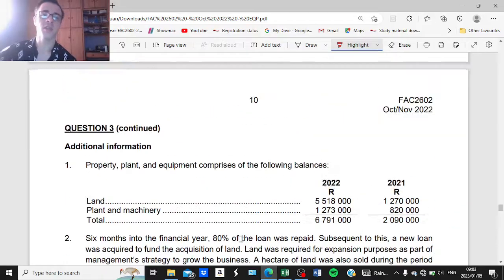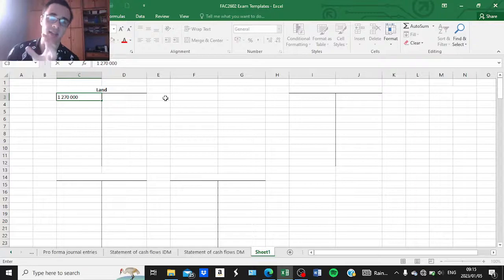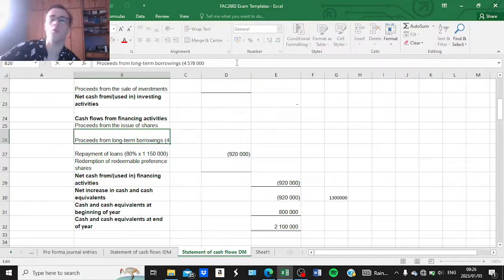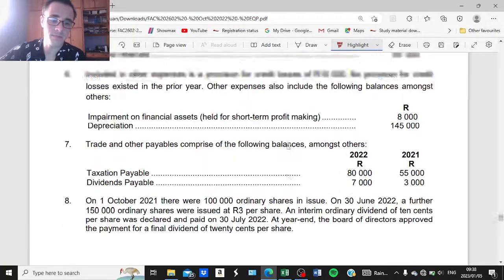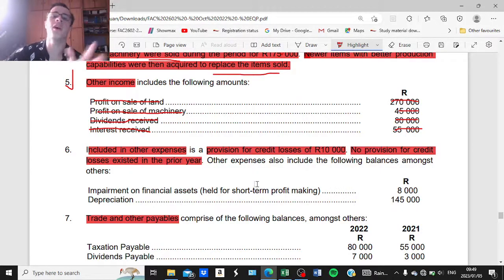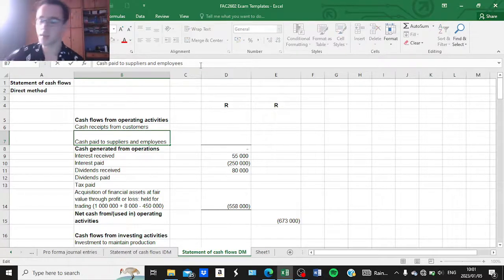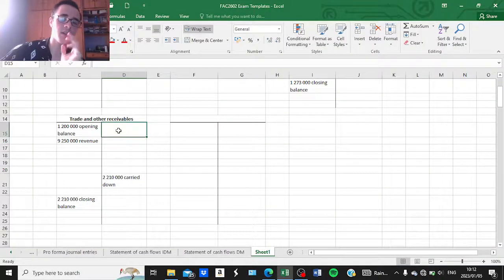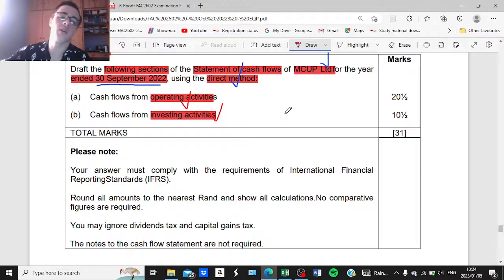FAC2602 October 2022 Question 3 - Statement of cash flows (Direct method)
This lesson covers Question 3 of the October 2022 examination for FAC2602.